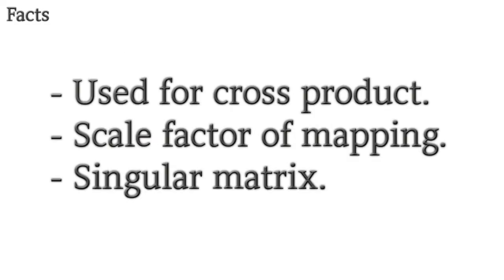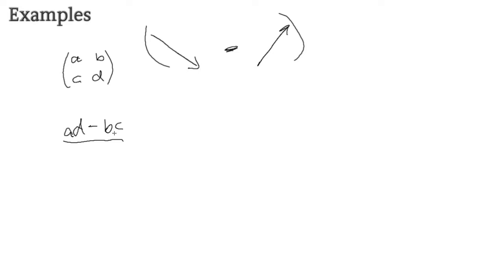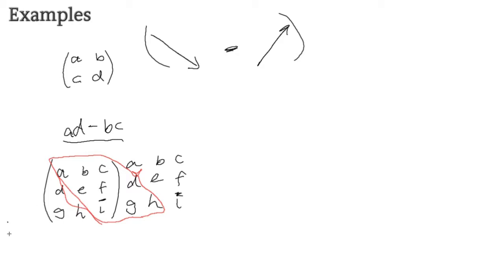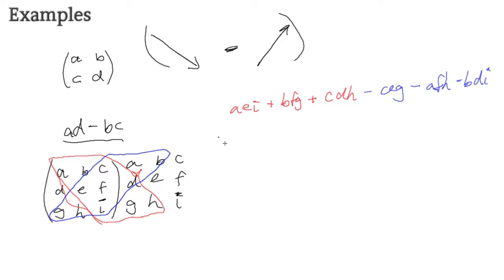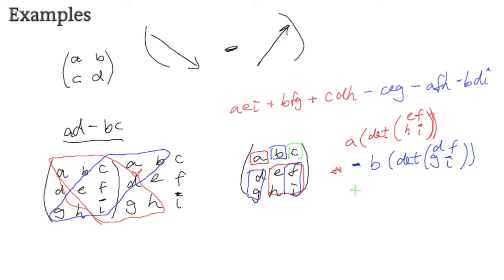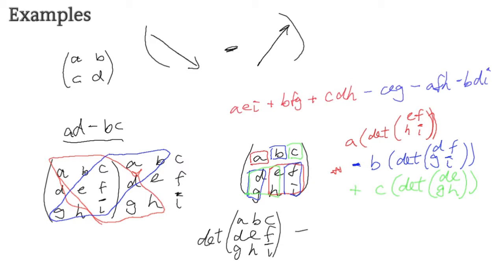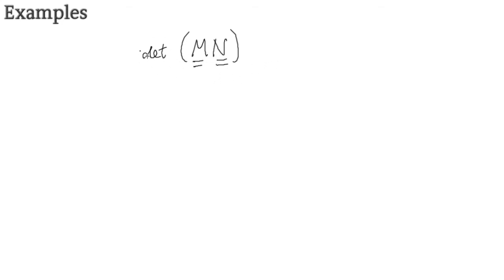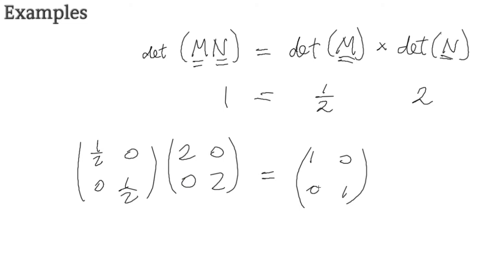Chapter 4.4 | Determinants | OCR MEI Further Mathematics B